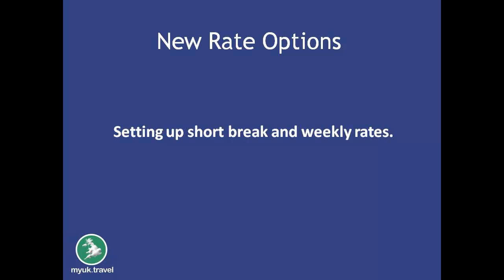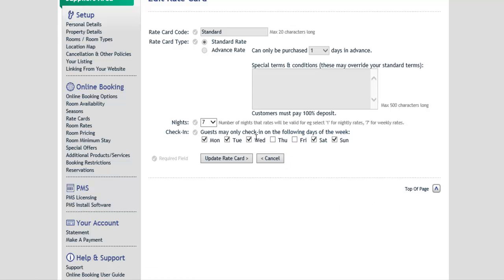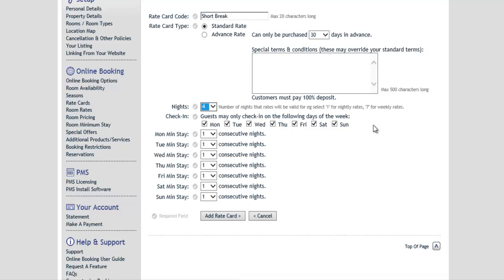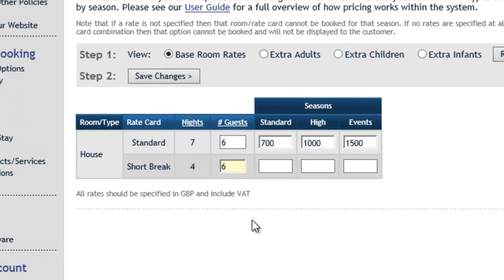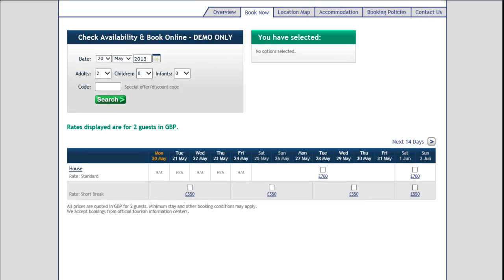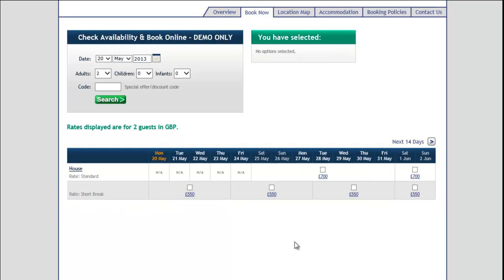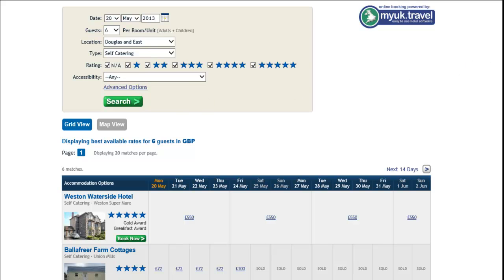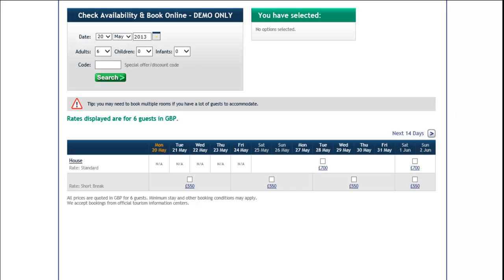New Rate Options - Online Booking Enhancements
We have made some major improvements to the MyUK.Travel online booking system so that accommodation providers can create and display multi-night rates.
These changes are ideal for self-catering properties who prefer to show weekly or short stay rates rather than a daily price.
We have also added a shopping cart feature to the online booking system allowing customers to select multiple options when booking.